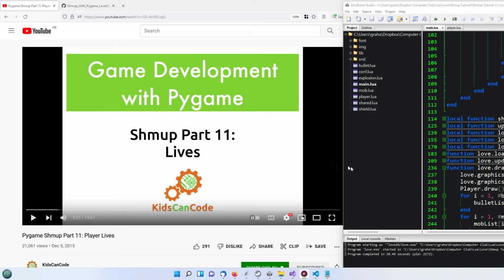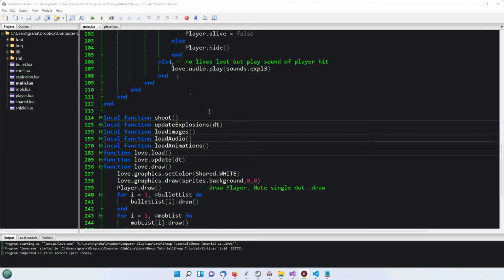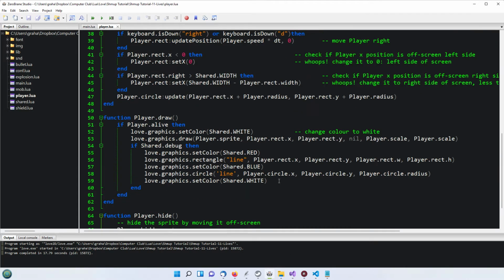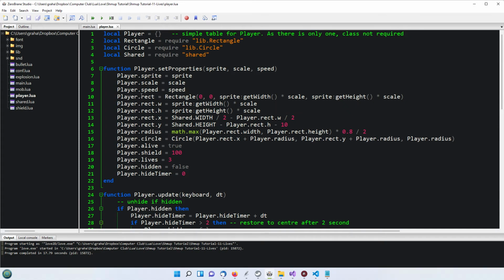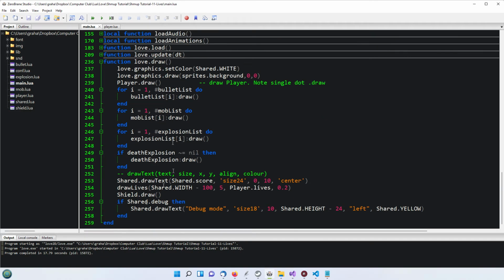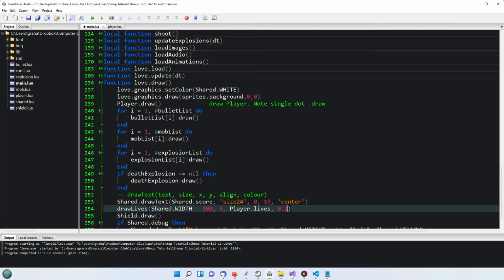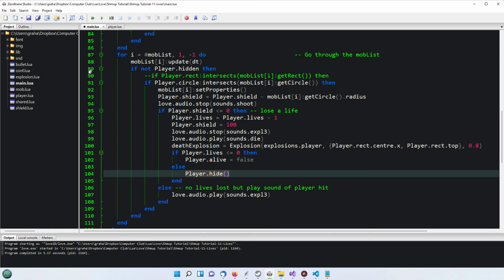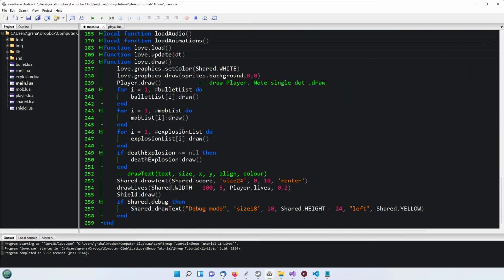09-Pygame, Love2D and Monogame Comparison - Love2D - Lives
This is the ninth part in the comparison series, using Lua and Love2D. It is based on this video by KidsCanCode:

The player now has 3 lives, represented by 3 miniature images of the ship displayed in the top right corner.

The explosion images oringinate from Kenney on opengameart, but can no longer be found. I have included them in this repository at: